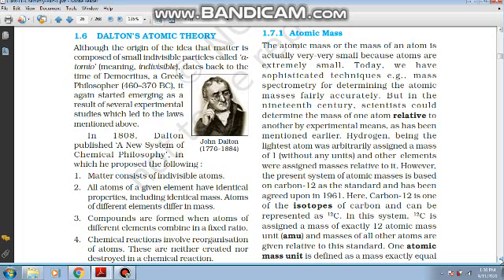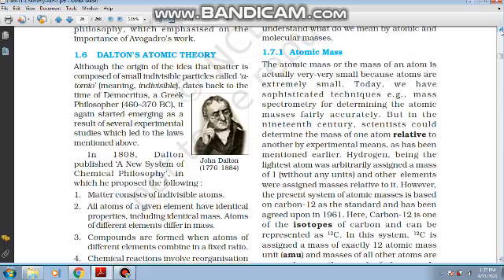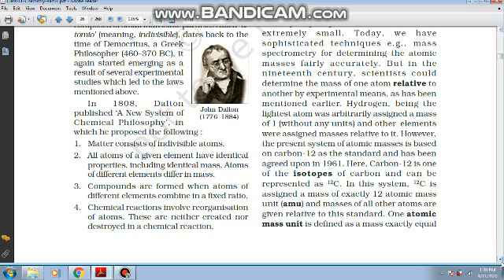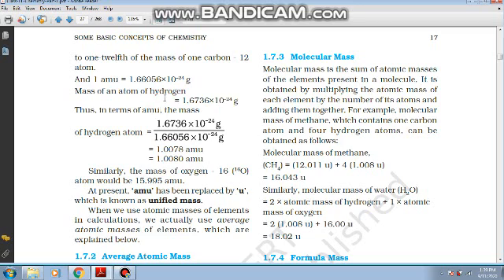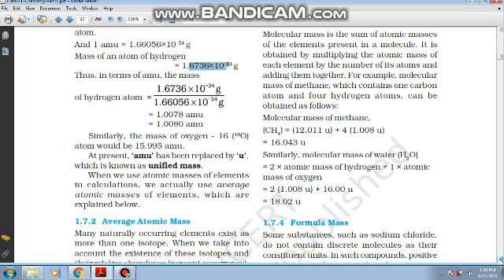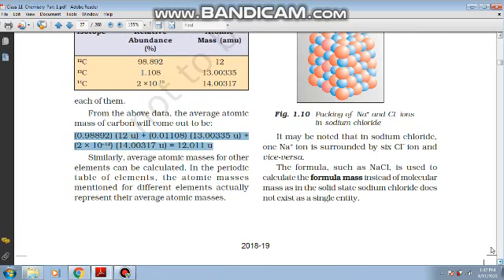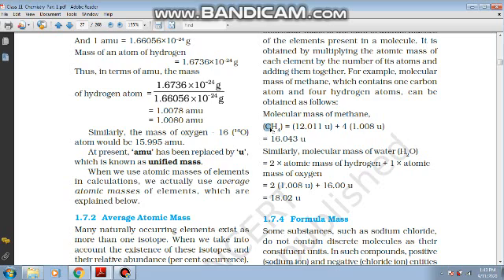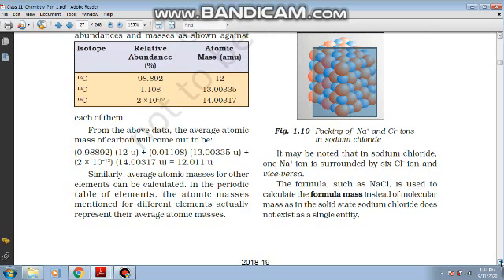chem 11 part 4 basic concepts of chemistry.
atomic mass,molecular mass and formula mass. class 11 chemistry by Manju Chaudhary